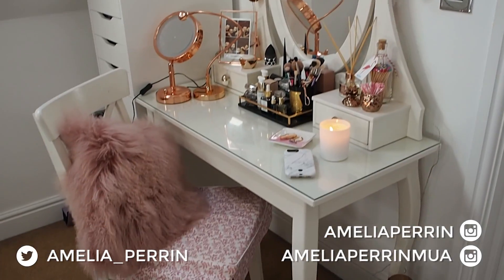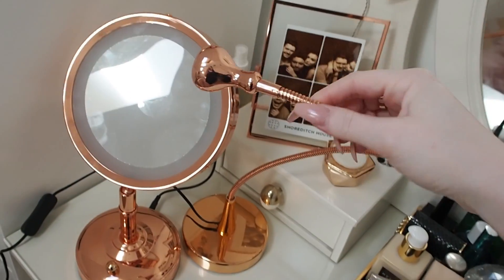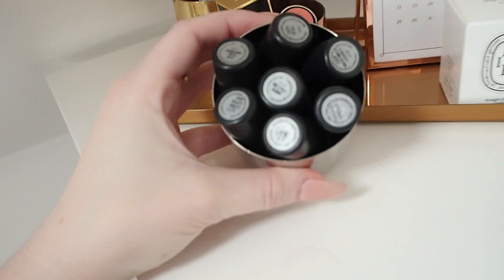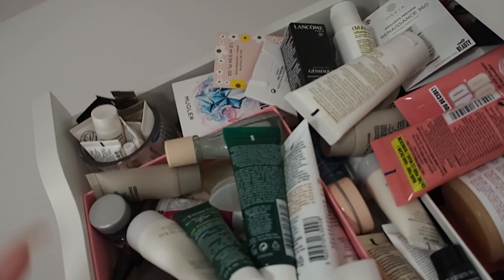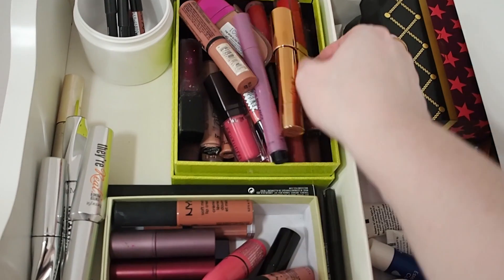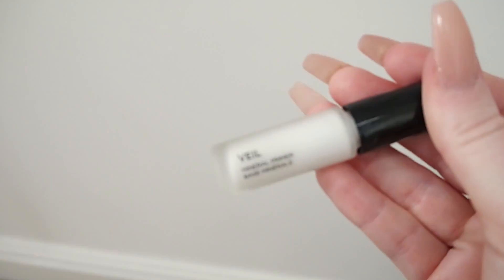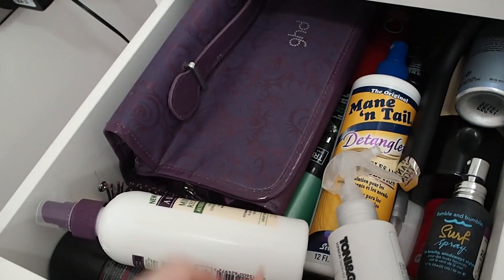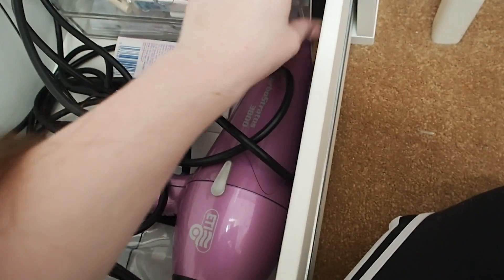My Makeup Collection & Storage! February 2017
Hey guys, thought I'd film a lil video of my makeup collection and storage, I LOVE these videos because I'm super nosey and they combine my love of makeup with my love of interiors. Anyway, from watching YouTube videos like this I decided to buy the IKEA Alex drawers and sort of worked out how I wanted to store all my stuff inside them, so I hope this video might be helpful to you! Just a disclaimer that, although I don't have half as much makeup that some makeup artists, YouTubers and enthusiasts do, this video wasn't meant to show off or anything, just show you a lil tour of my collection as I love watching them so much. I think I say in the video where most things are from but if you want to know where to buy a specific thing shown, comment below or hit up my socials!

Due to my extremely basic video editing skills, this video literally wouldn't have existed without the help of Rosie Lord (@rosie_lord on twitter, rosielord.co.uk). She edited this so professionally (it was an out of focus shitshow before she applied her skills), and so quickly, so hit her up if you have any video editing needs. Also she's a pretty cool gal.

FAQ:
What's your Instagram? @ameliaperrin for my main account, @ameliaperrinmua for my makeup account, @bambithedachshund for my dog's account (lol)
What's your Snapchat? ameliaperrin
What's your Twitter? @amelia_perrin
What do you do? I'm a third year English student at RHUL
Where are you from? Essex
What camera was this filmed on? my Olympus Pen EL-7

Also lol I guess I have to mention that this video isn't sponsored, if that wasn't clear enough?

Please bear with me whilst I get used to filming and YouTubing alongside finishing my degree and moving between home and uni and learning to video edit in general and a WHOLE BUNCH OF OTHER EXCUSES, but let me know if there's anything you want to see and I'll try my hardest to do it for you. Amelia ♡